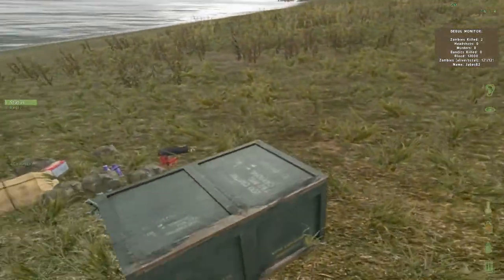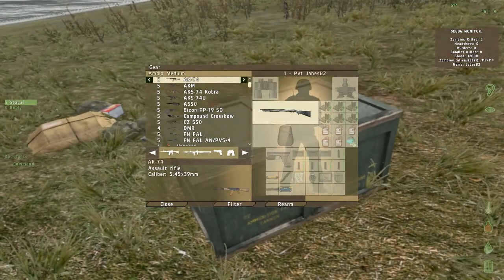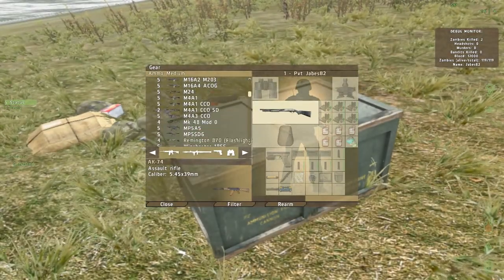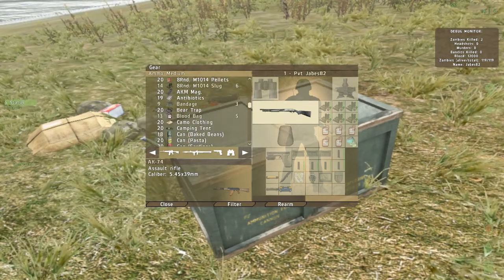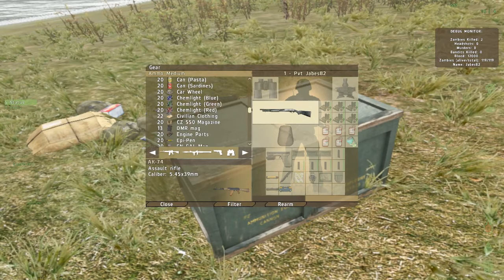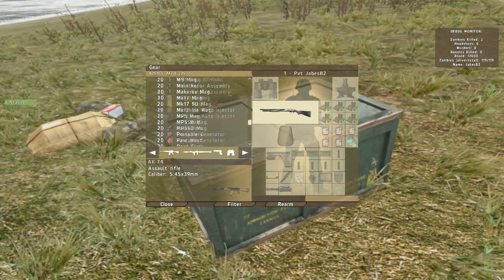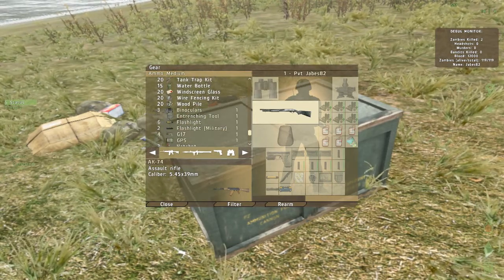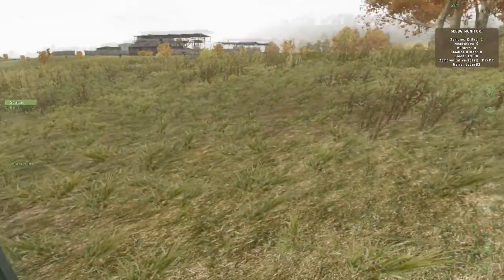A Extremely Awesome Lucky DayZ find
I found the mother of all storage containers in DayZ this is the living proof. I am not a hacker I am not sure how it got there all i know is it was awesome. This was found near the Balota Airstrip because i am a coastal noob.